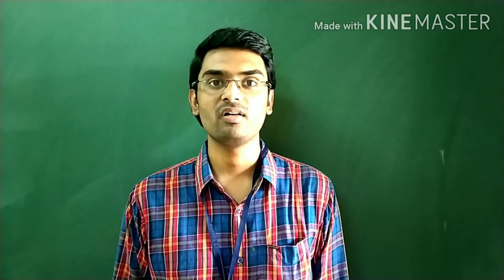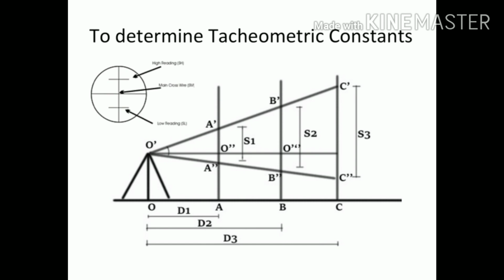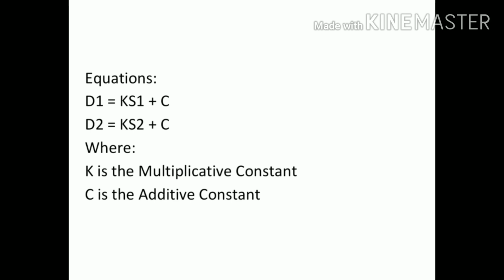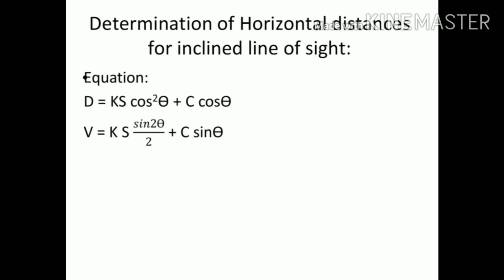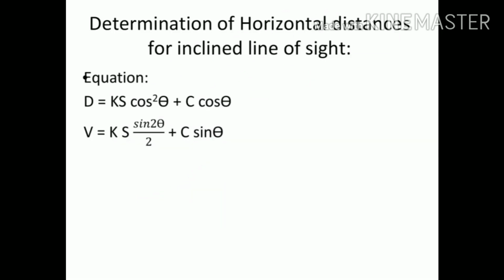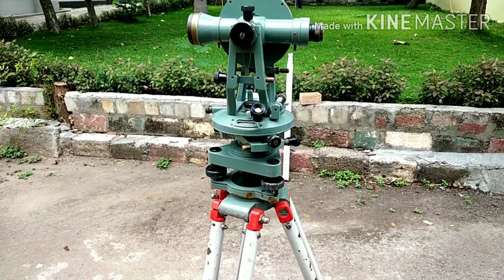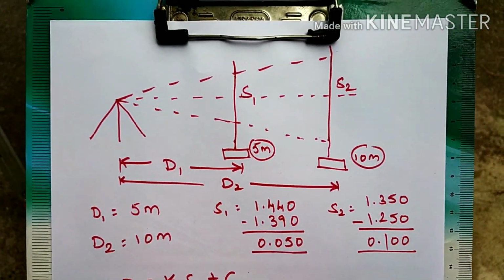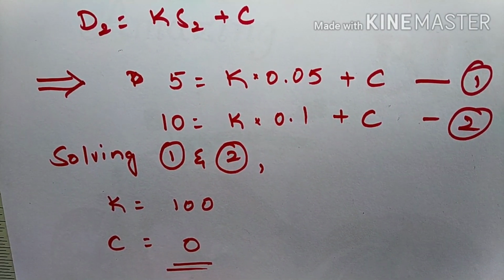Tacheometry by Ashwin C A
This video demonstrates Determination of Tacheometric Constants and Determination of Horizontal and vertical distances using Tacheometry.